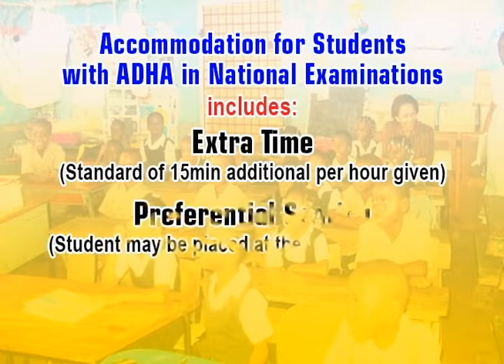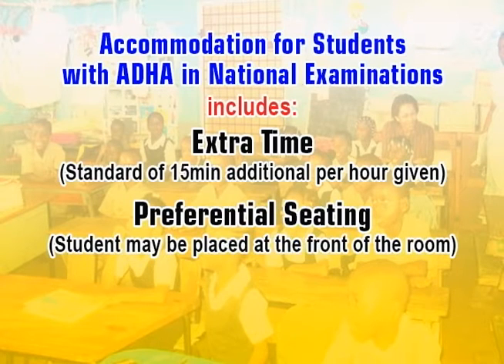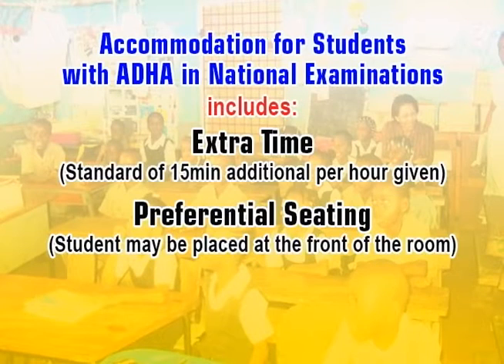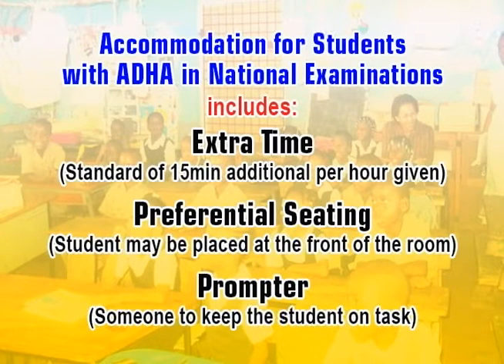JIS feature: Austism